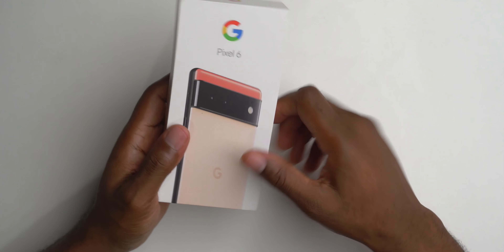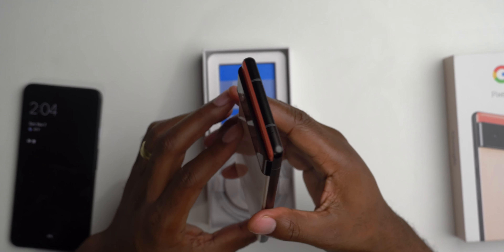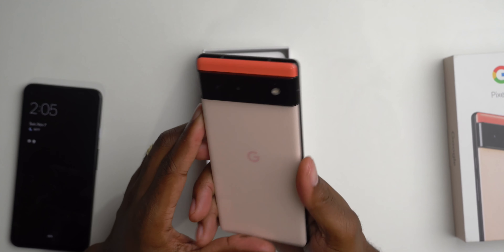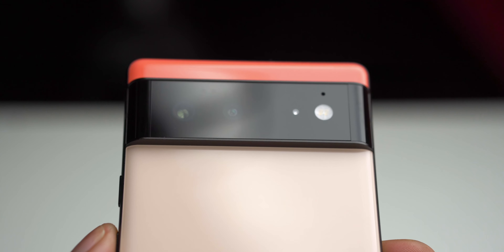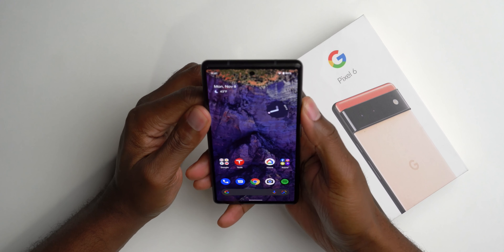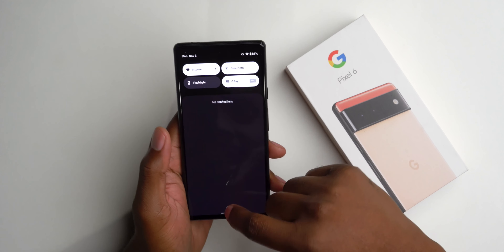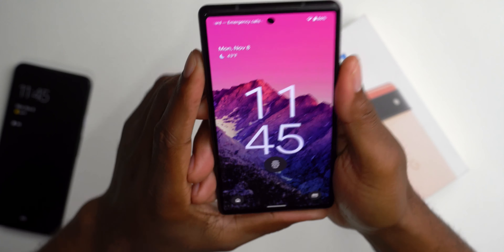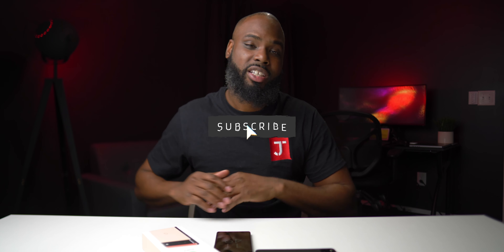Pixel 6 - First Impression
Google has dominated in the Camera department for a long time with lackluster hardware. But with a all new design and improved camera hardware Google is ready to take on the masses with the Pixel 6, while coming in at only $599.

This is my Pixel 6 Unboxing and First Impression.

Pixel 6

My Gear:
Main Camera
B Camera
Favorite Lens
Second Favorite Lens
Main Mic
Secondary Mic
Audio Recorder
Key Light
Soft Box
SD Card
External SSD